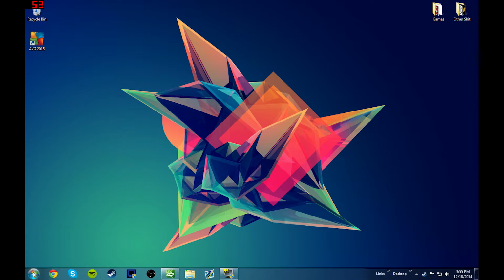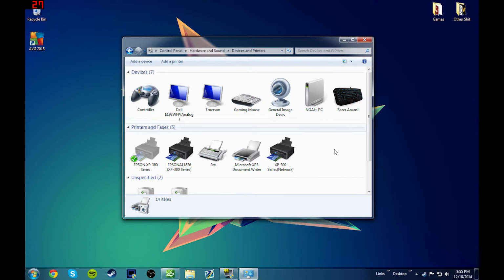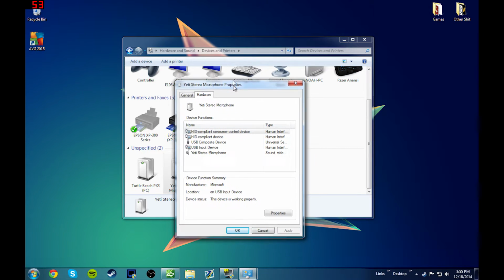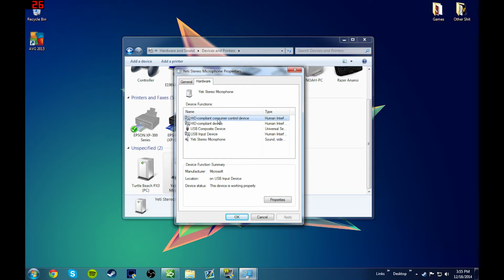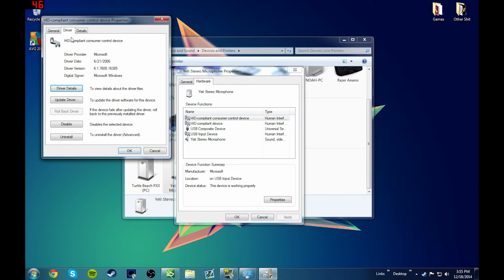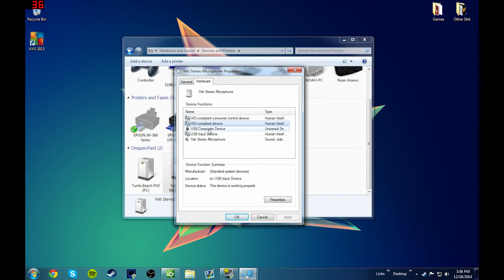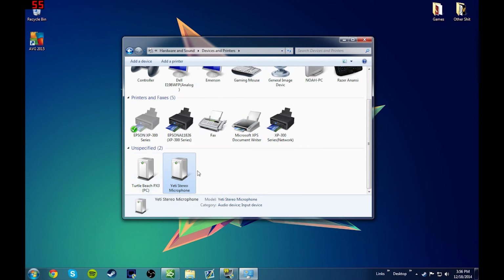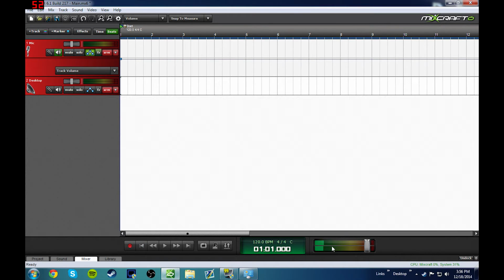TUTORIAL - Blue Yeti Not Picking Up Audio [FIX]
This tutorial shows you how to fix your Blue Yeti not picking up any audio!

▬▬▬▬▬▬▬▬▬▬ Other Links ▬▬▬▬▬▬▬▬▬▬▬

▬▬▬▬▬▬▬▬ Want A Partnership??? ▬▬▬▬▬▬▬▬